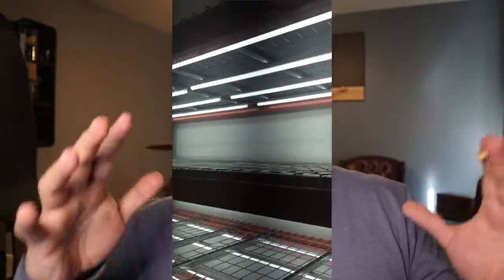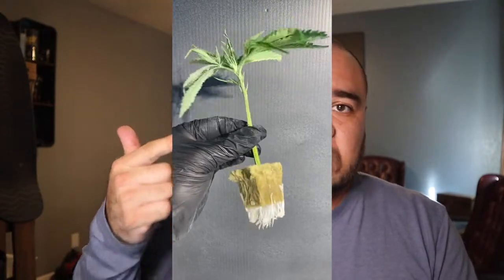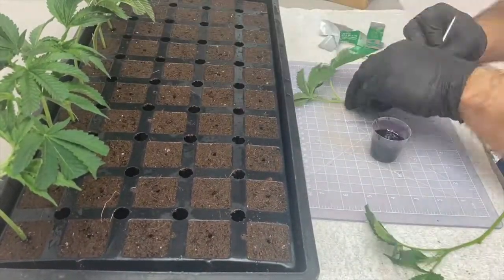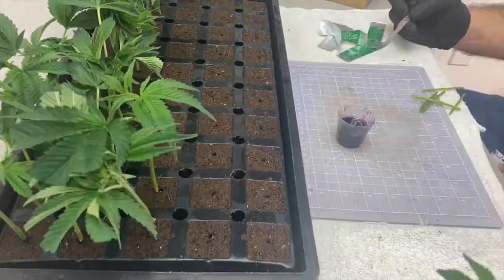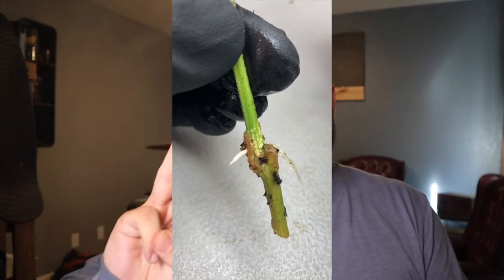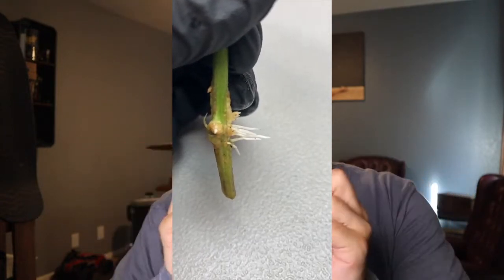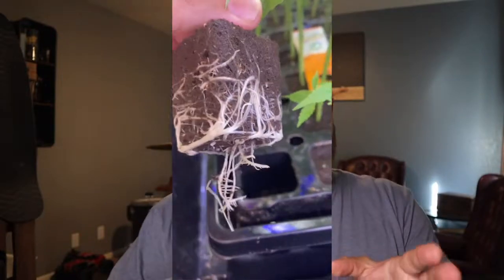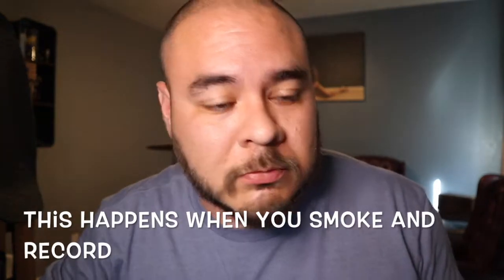How To Make Better Clones - Hobby/Professional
PROPAGATION GUIDES ARE AVAILABLE IN 15 DIFFERENT LANGUAGES. JOIN THE CLONE COACH TEAM AND SOLVE ALL OF YOUR CLONING PROBLEMS FOR GOOD!

This show is Live on Instagram every Friday @ 5:30pm PST
@CloneCoach answers all of your clone questions!

PLANT PATHOGEN TESTING (HLPVD + FUSARIUM)

Follow Clone Coach on Instagram for more!